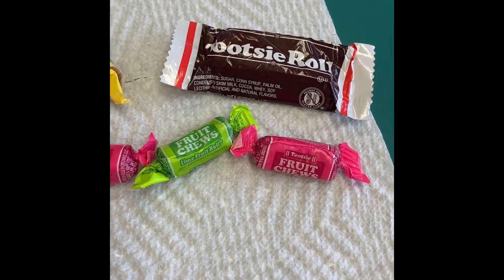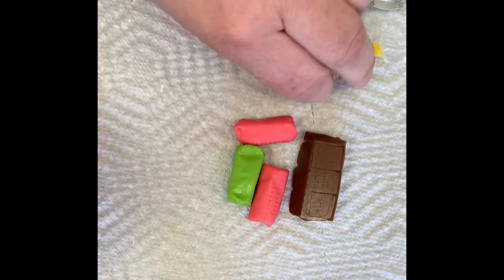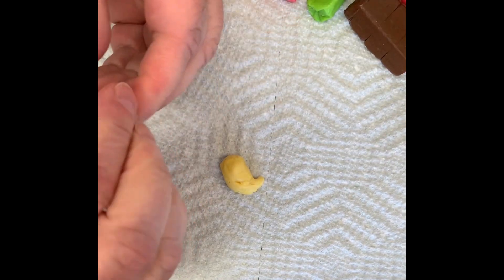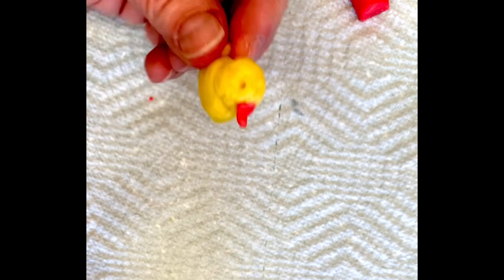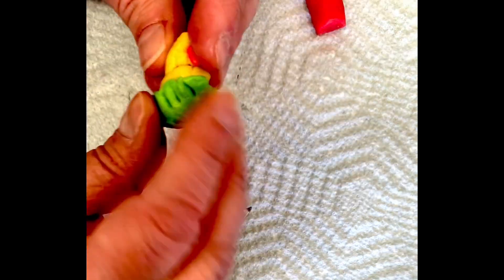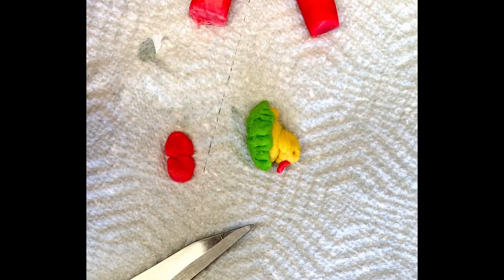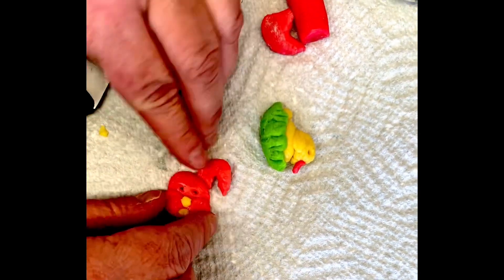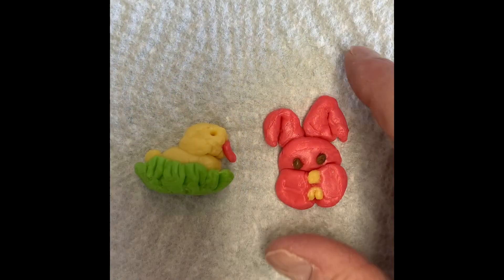Edible Easter Tootsie Roll Craft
Use colored tootsie rolls as modeling chocolate!
The kids will love creating chicks and bunnies and eating them too!